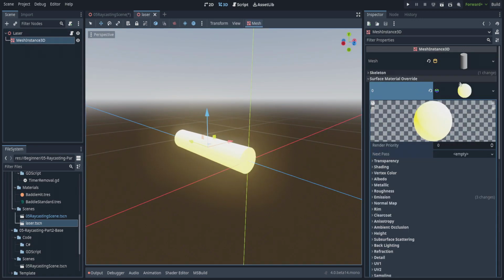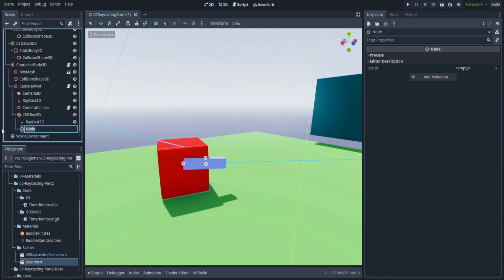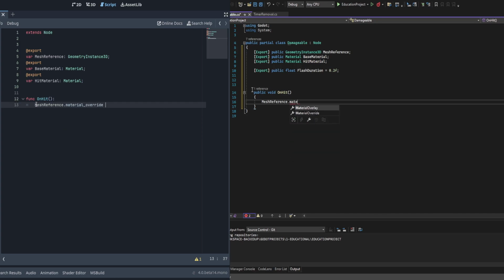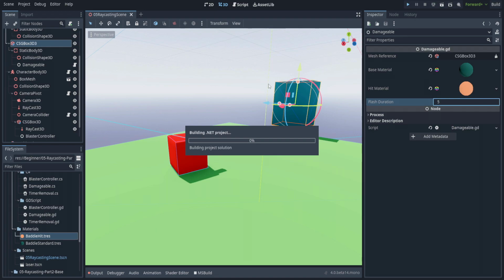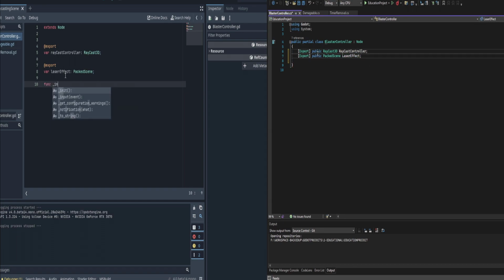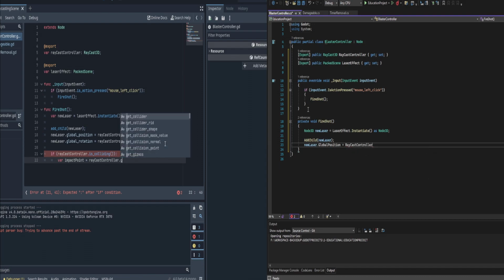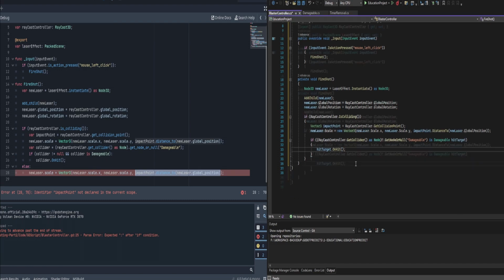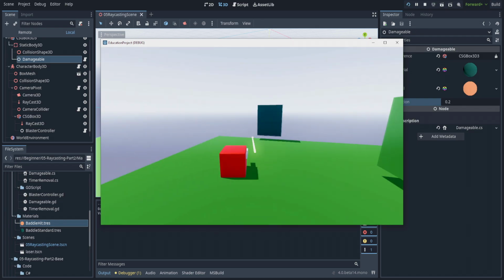Godot Beginners | 05 RayCasting Part 2 GDScript AND C#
Wrapping up raycasting today, a little bit longer of a video today, I did end up going back to side by side for the time being, I think I will stick with this for now, but do let me know what you all think regarding it.
Thank you all for watching, I will probably be moving on to tweening next week, maybe audio the following week, I'm also excited to show you all some work on a project in the coming weeks, I may wait until after march for that though.

- timestamps -
00:00 - Intro
00:15 - Scene Setup
01:12 - Timer for removing nodes
01:44 - Setup Blaster
02:35 - Damageable Setup
03:34 - Programming Damageable Scripts
06:02 - Testing Damageable
07:11 - Important Class_Name info GDscript
07:46 - Programming Blaster Controller Scripts
13:13 - Testing Full Blaster Damageable Setup
13:40 - BUGS! time to fix them~
14:00 - Working version
14:11 - Thanks for watching~